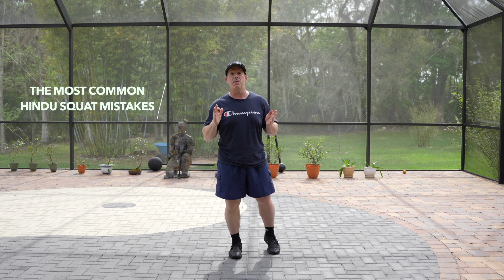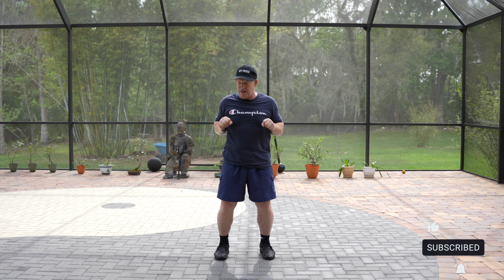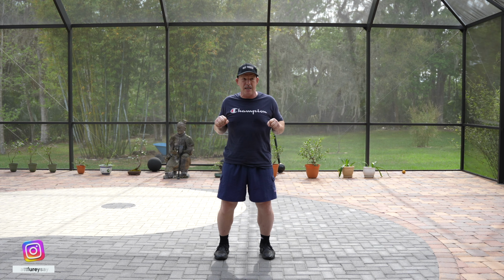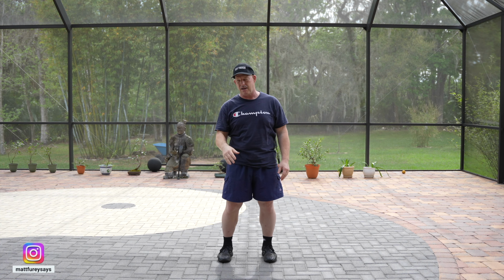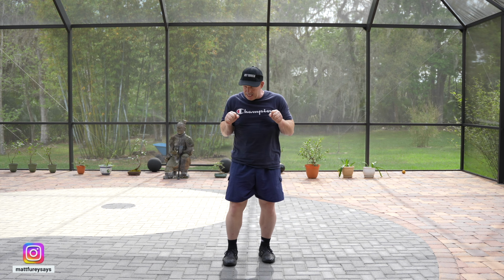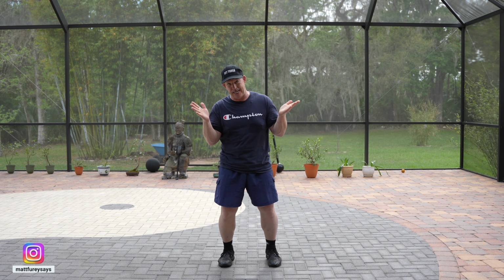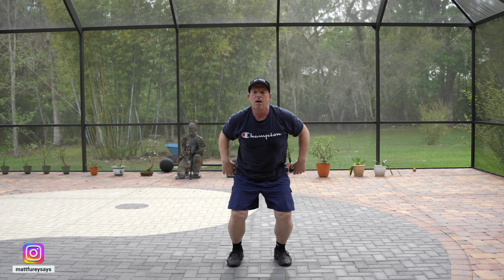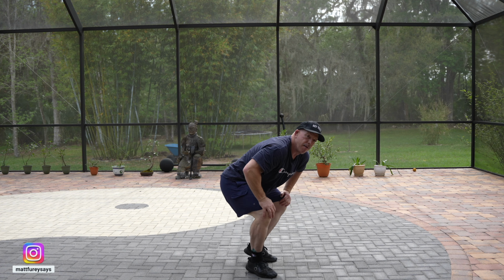Biggest Hindu Squats Mistakes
You are watching profoundly simple, down-to-earth American Zen with best-selling author, and world champion martial artist, Matt Furey.

For information on Matt’s best-selling audio programs, such as “Theatre of the Mind” and “Psycho-Cybernetics,”

And for those who want more, those who want to experience the benefits of Matt’s personalized mentoring,